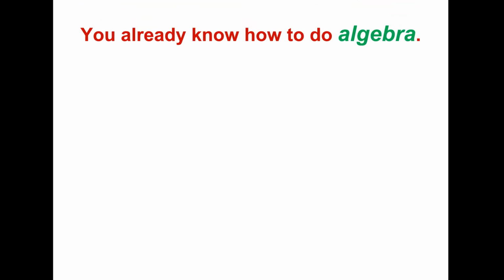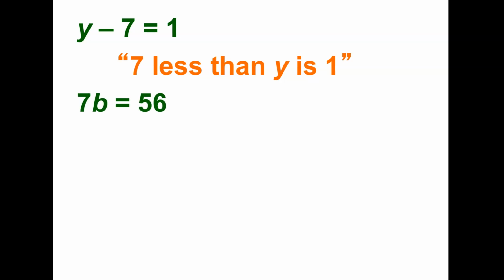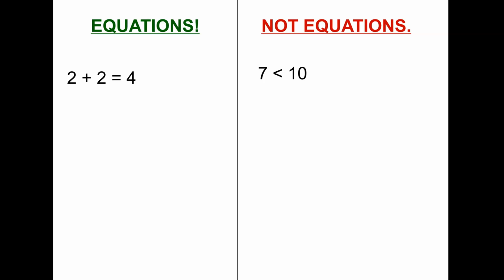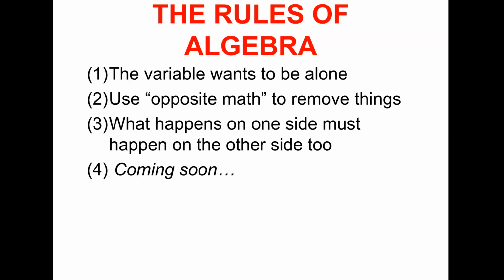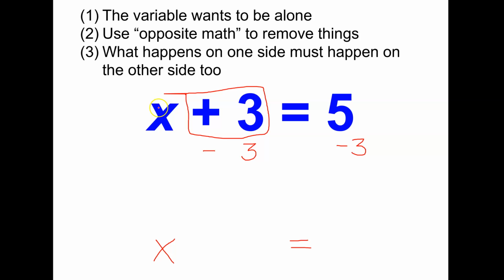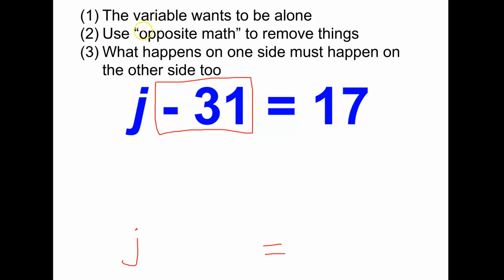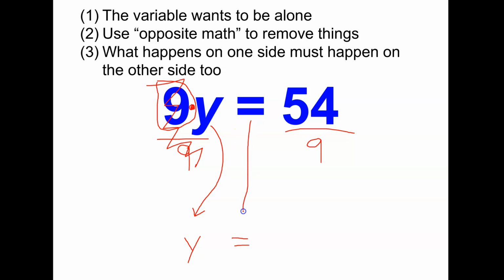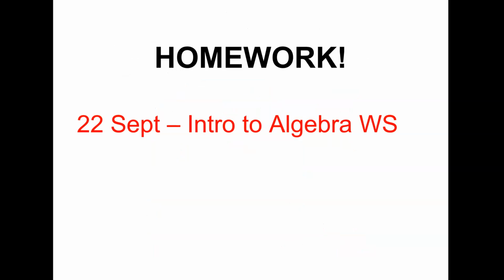Intro to Algebra